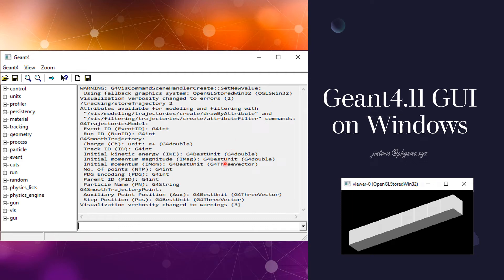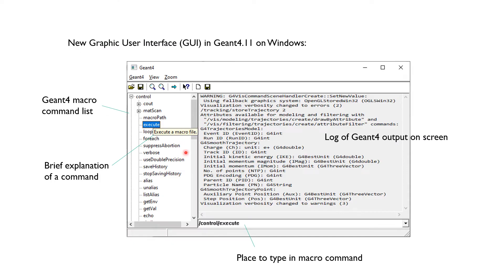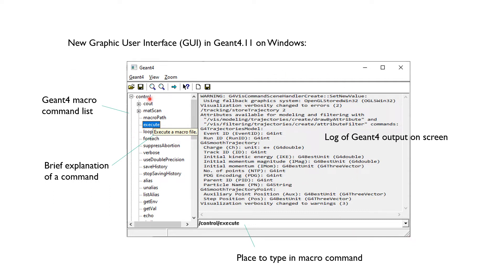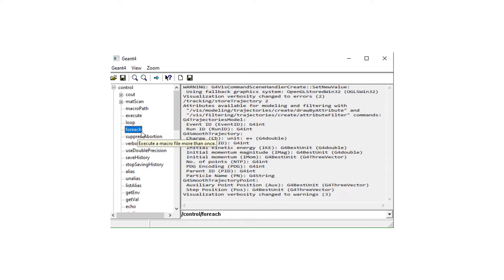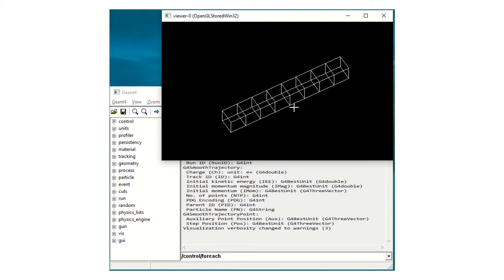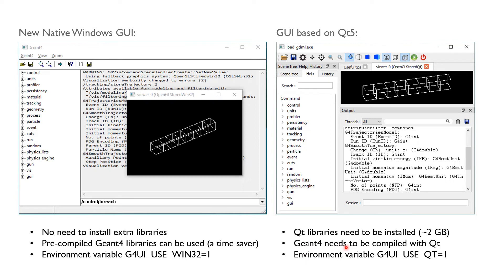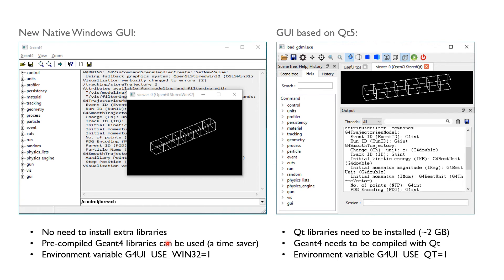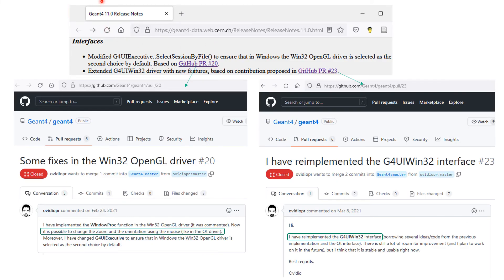New GUI of Geant4 on Windows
The new graphic user interface (GUI) on windows provided in Geant4.11 comes as a good surprise to me. Function wise, it is very similar to the Qt-based GUI, but it comes without dependence on extra 3rd party libraries. This eliminates the need of compiling Geant4 by myself on Windows just to get a nice GUI.